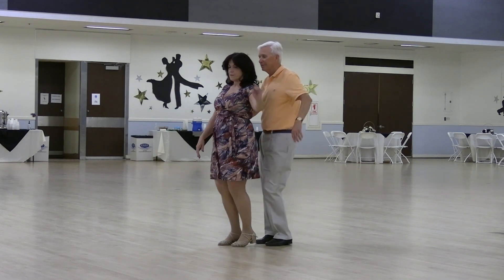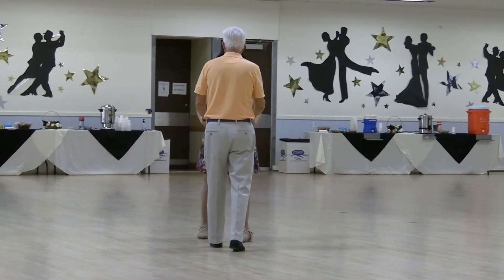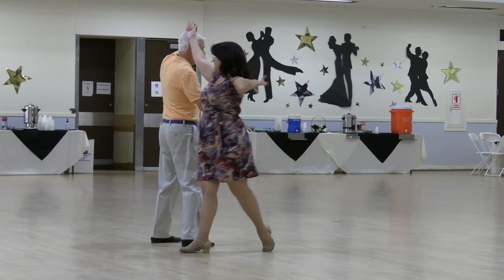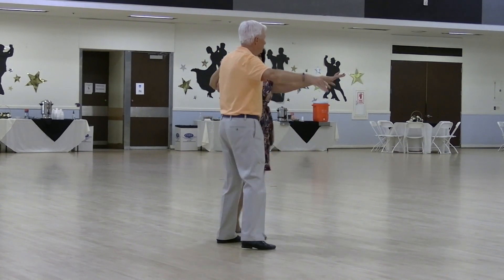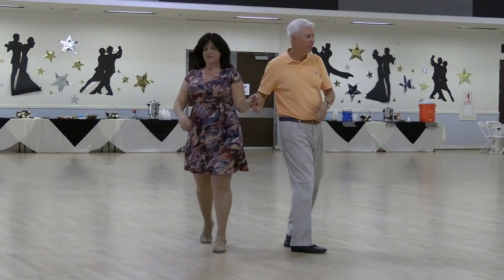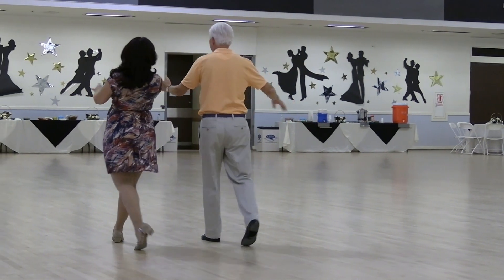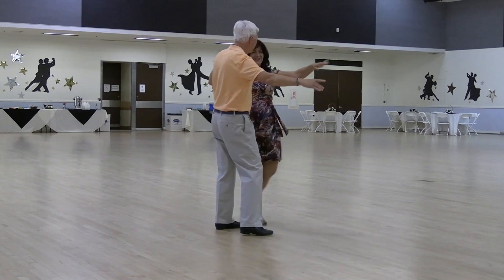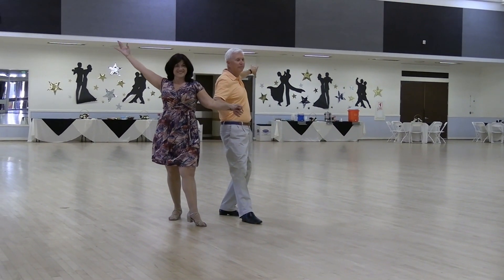Loving You Rumba